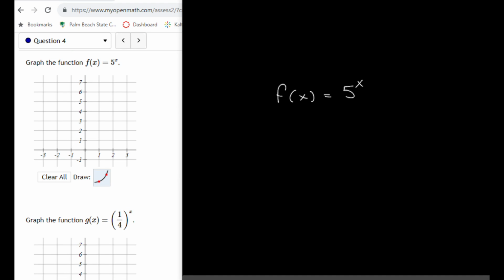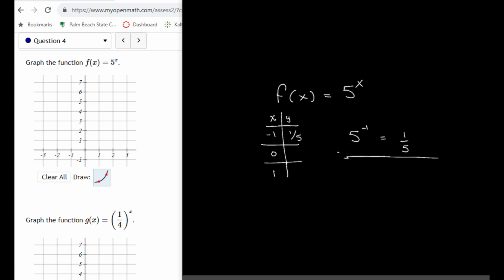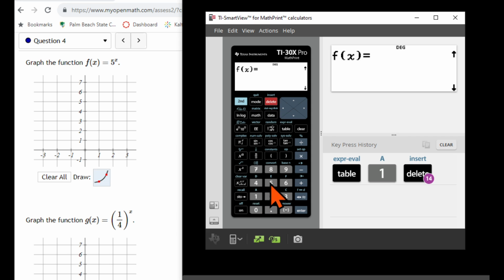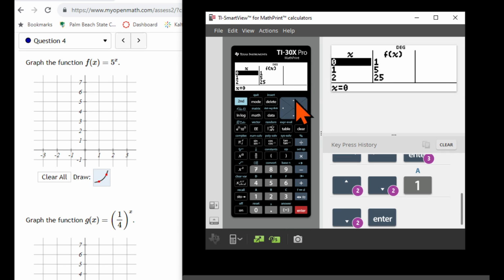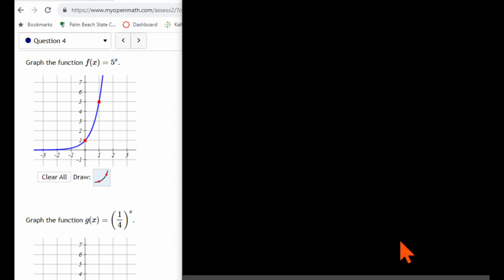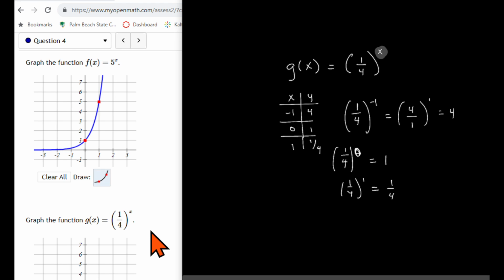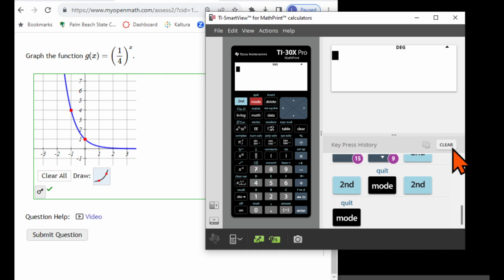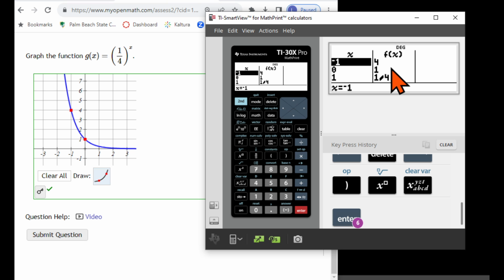Graphing Exponential Equations in My Open Math using the TI 36x Pro